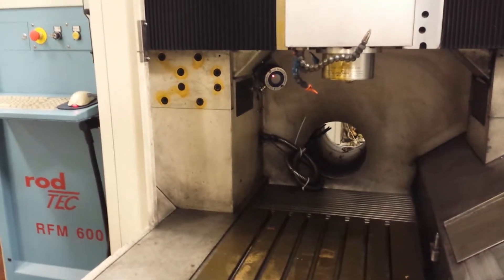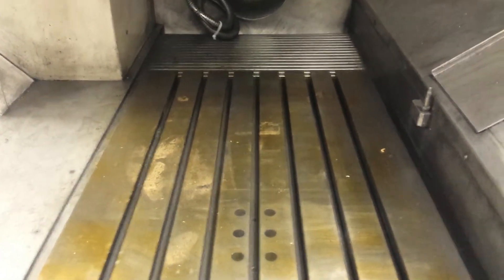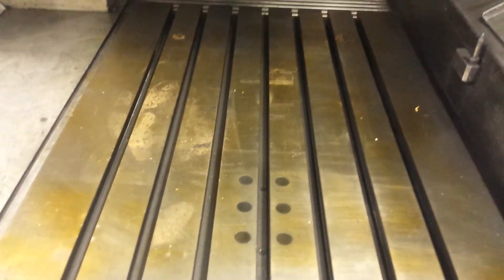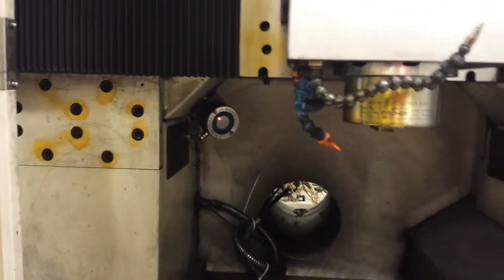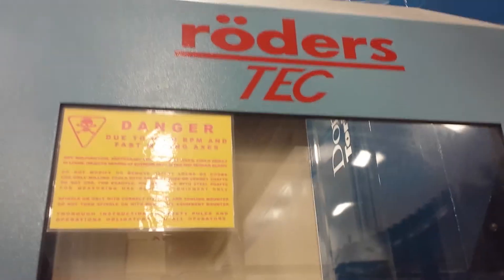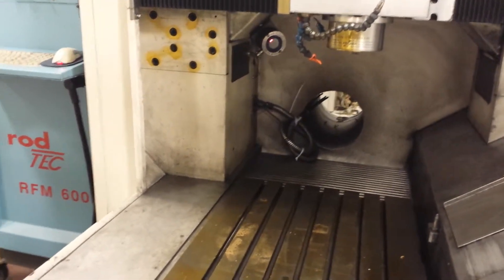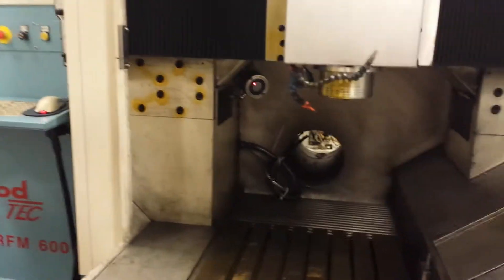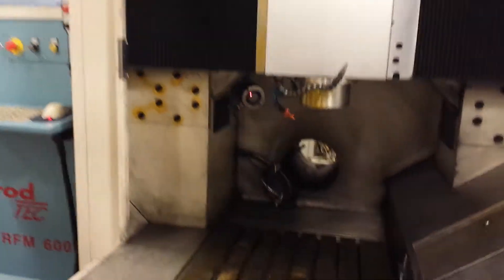ROEDERS VIDEO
Machine is in stock on our floor!